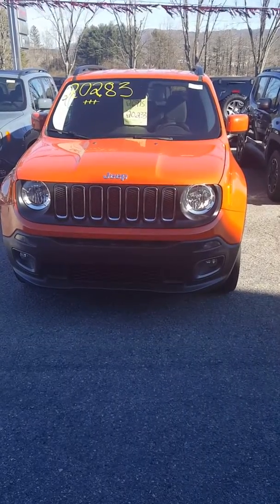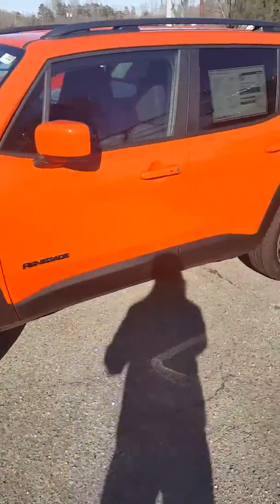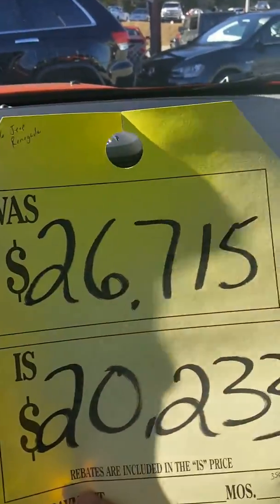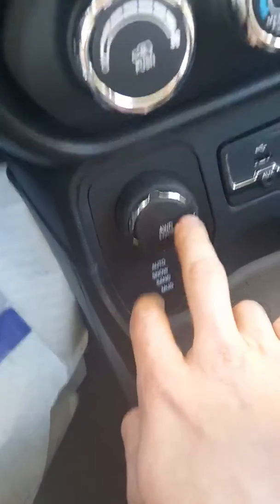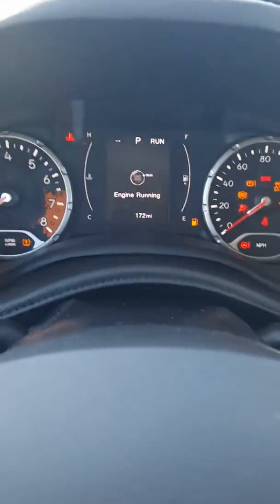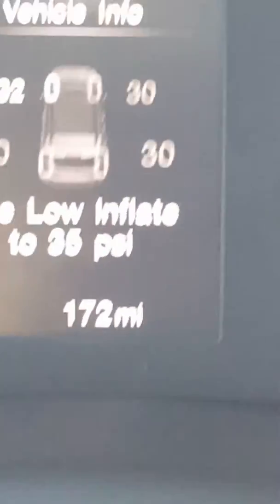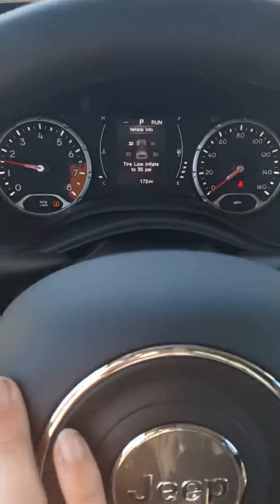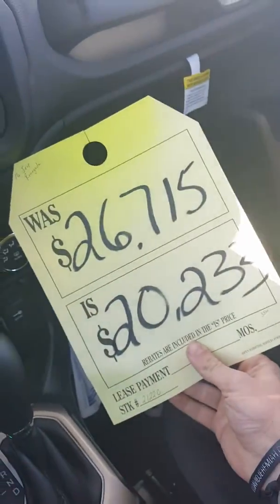2016 Jeep Renegade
2016 Jeep Renegade 4wd